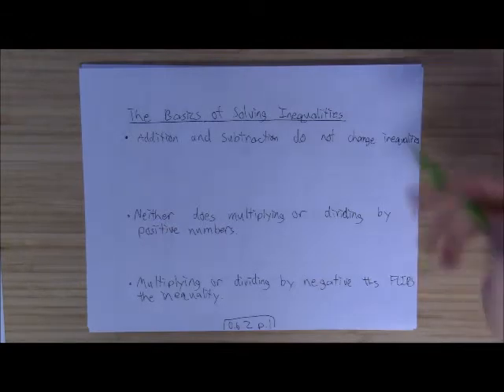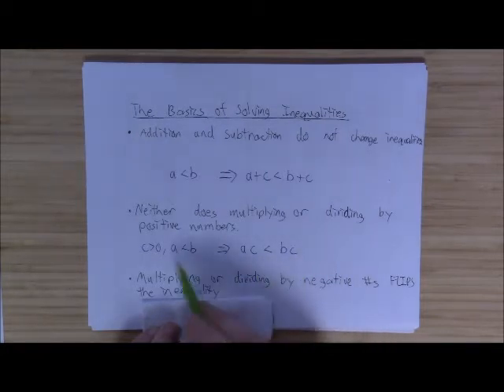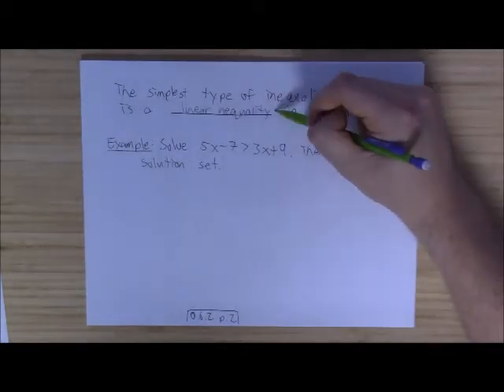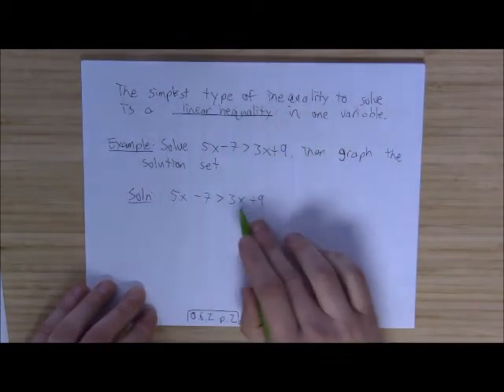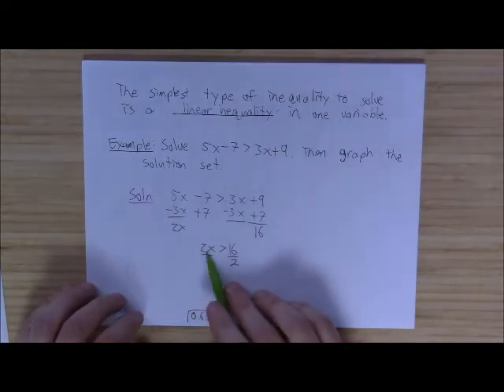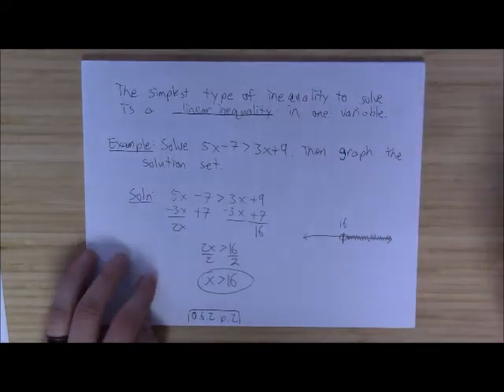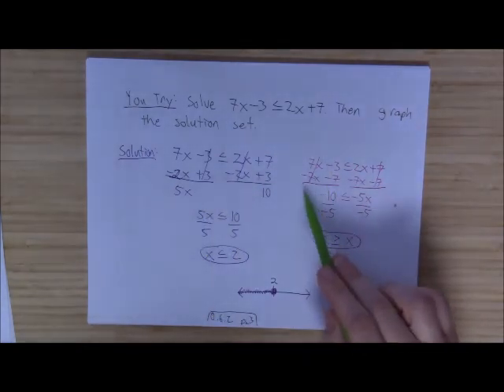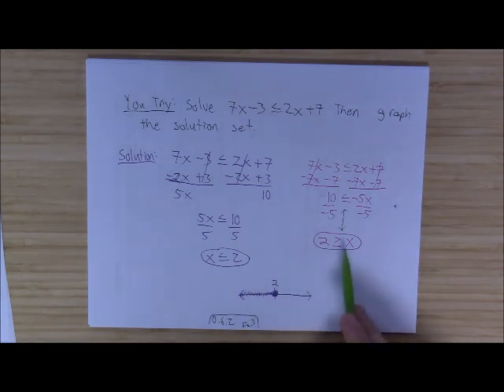SWAU Math 110 - 0.6.2 Solving Linear Inequalities